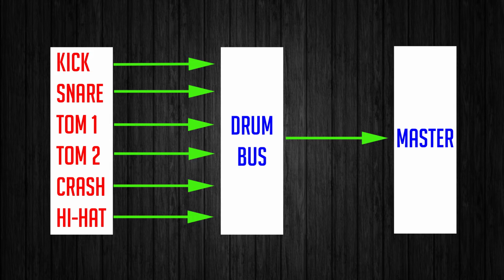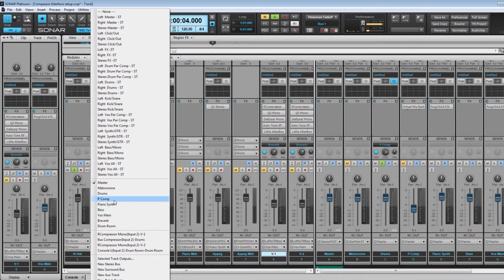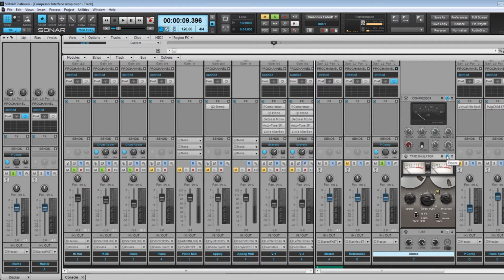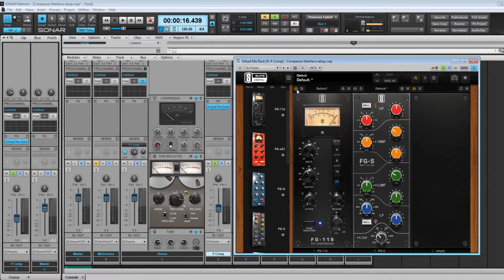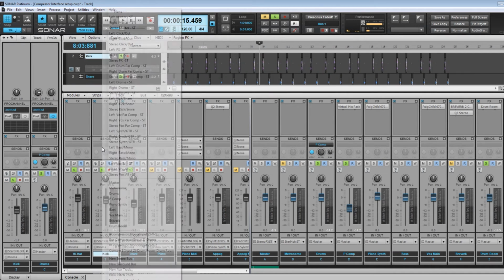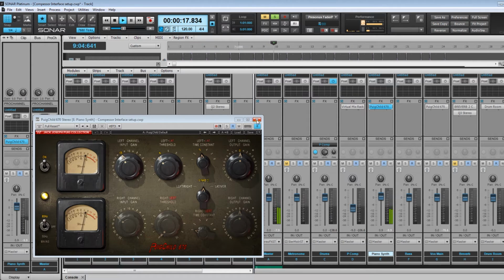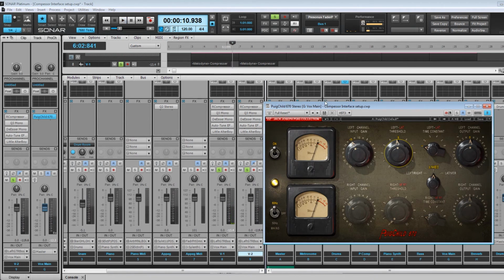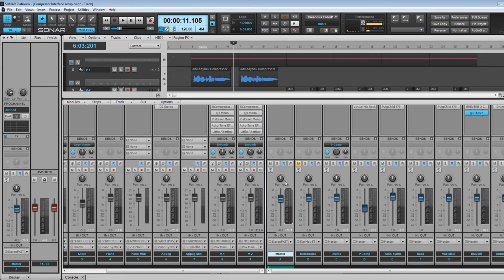ROUTING/BUSSING Tracks in Cakewalk Sonar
Watch as Weezna shows how to use a STEREO BUS in your DAW to group and process audio. The benefits of using a bus is:
1. Ease of changing a group of audio volume
2. Process audio in sections
3. Change the overall sound of the bus audio
4. Use as effect sends for reverb, delay, chorus etc.
5. Adding parallel compression

Typical the amount of hours to mix 1 song:
Hip Hop: 2-4 hours
Full Band: 4-6 hours
Acoustic: 2-3 hours
Pop/EDM: 3-5 hours